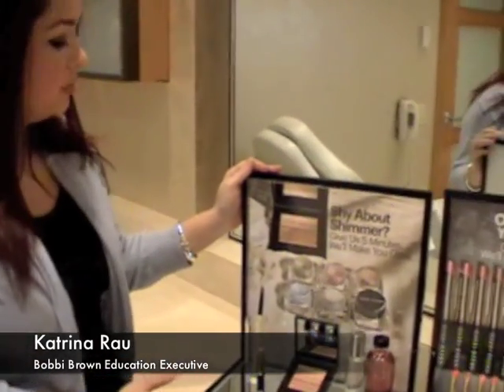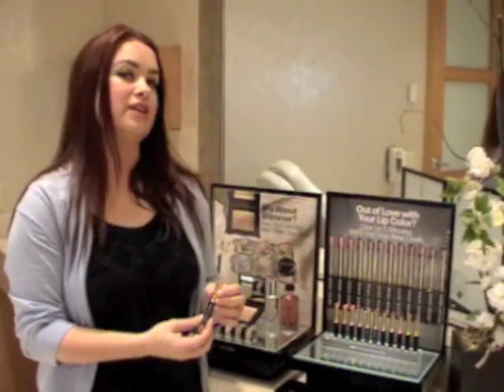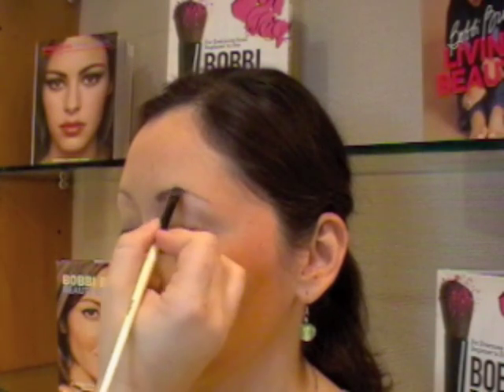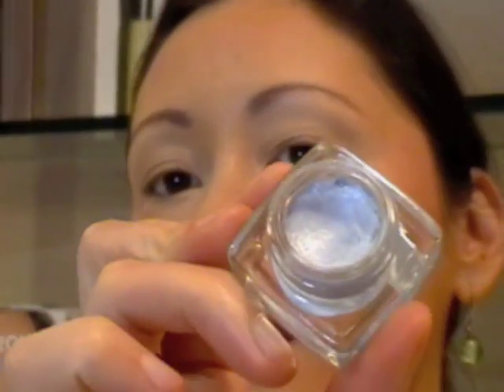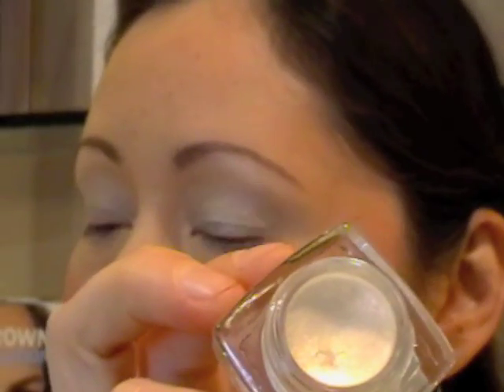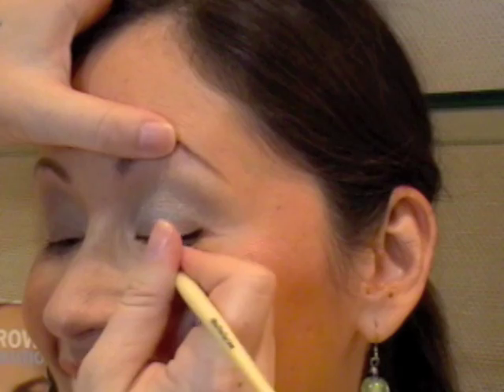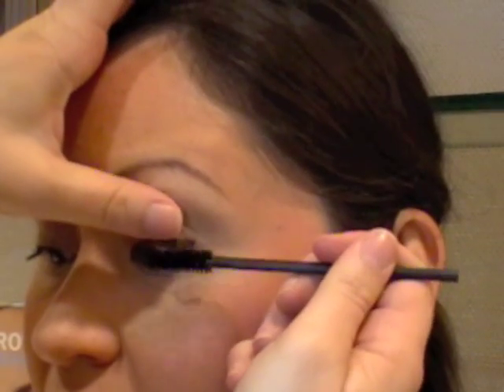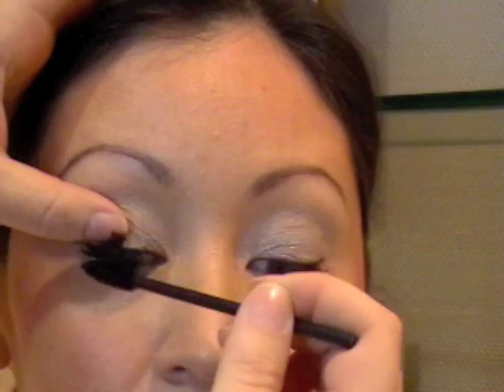Bobbi Brown Beach Collection & Treatment Lip Shines makeup lesson by Education Exec Katrina Rau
PRODUCT REVIEW and more pics on my blog Hello Beauty
THE MAKEUP: Bobbi Brown Beach Collection and Treatment Lip Shines SPF 15 for Summer 2010
THE MAKEUP ARTIST: Katrina Rau, Bobbi Brown Education Executive
LOCATION: Neiman Marcus in San Francisco
PRODUCTS:
Foundation Stick: #4
Corrector: Light to Medium Bisque
Concealer: Natural
Natural Finish Long Lasting Foundation: Natural #4
Lip Color: Papaya Treatment Lip Shine SPF 15
Lip Liner: Slopes
Powder: Medium Bronzer
Blush: Apricot
Shimmer Brick: Beach (limited edition)
Eye Shadow for Brows: Saddle
Eye Shadows: Shore, Surf and Opal Long-Wear Cream Shadows
Gel Liner: Espresso
Extreme Party Mascara: Black